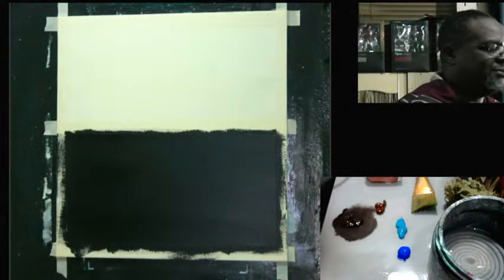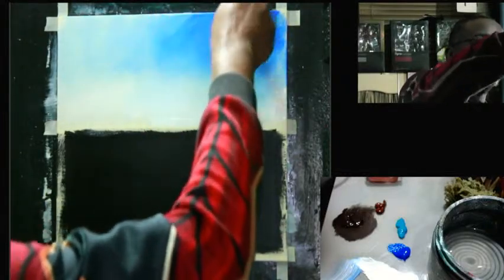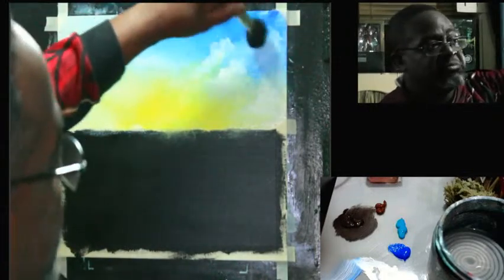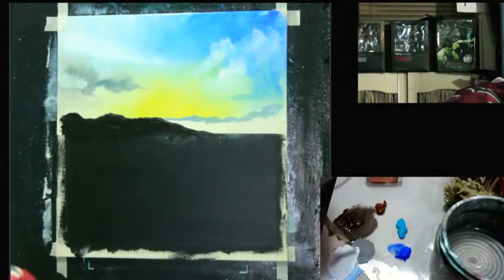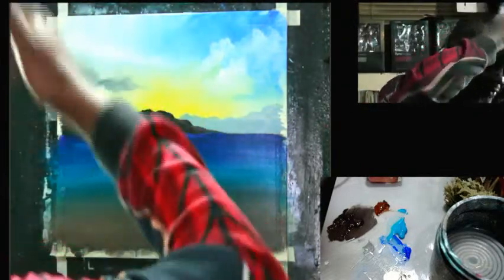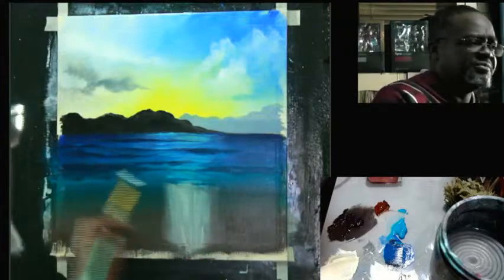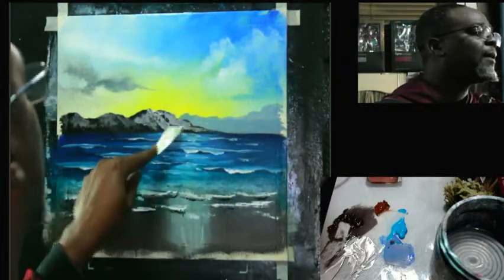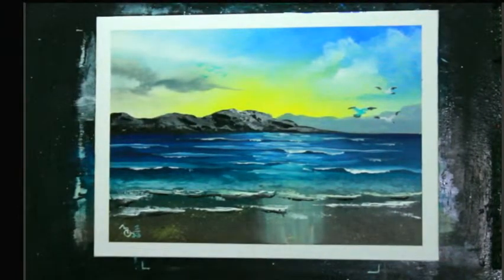HOW TO PAINT: Simple Ocean Scene